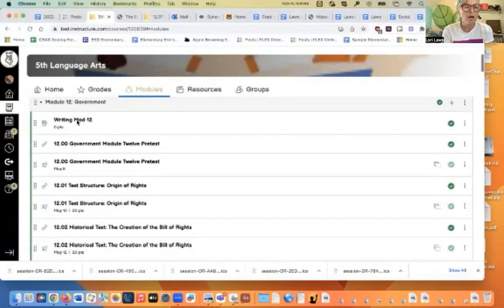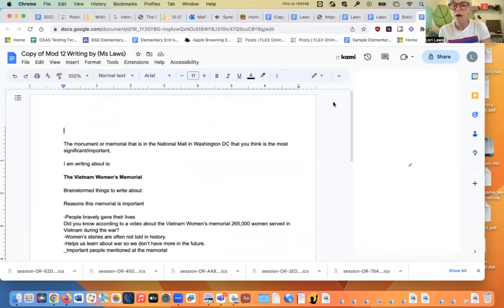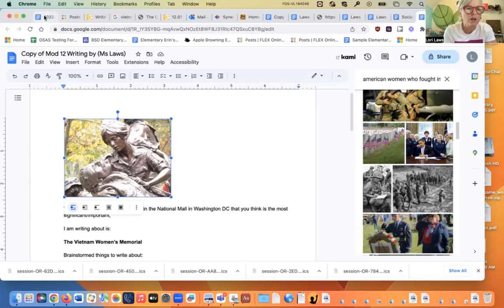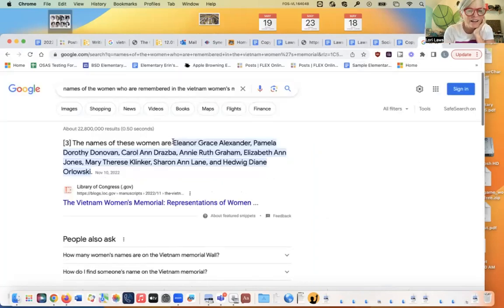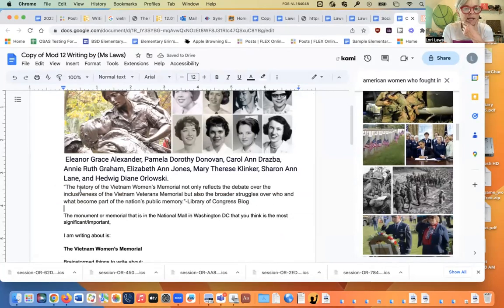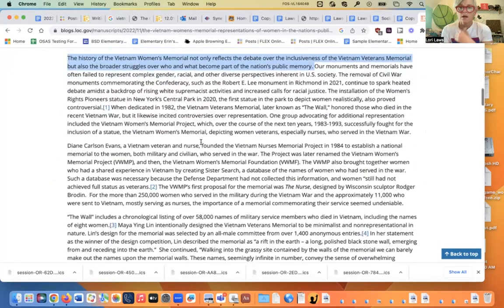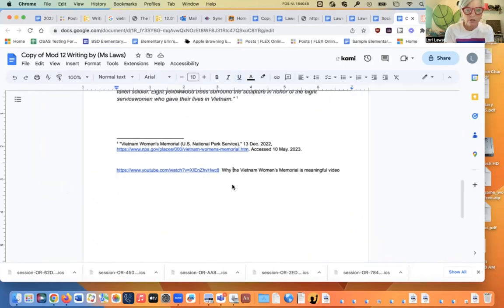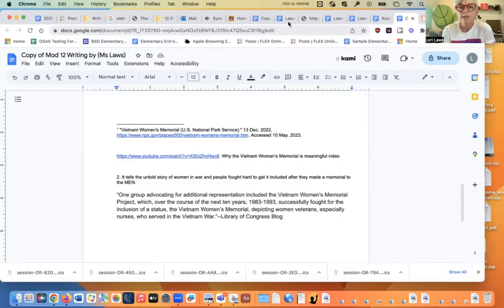Writing Friday 5/12- Taking notes- doing research, planning your essay